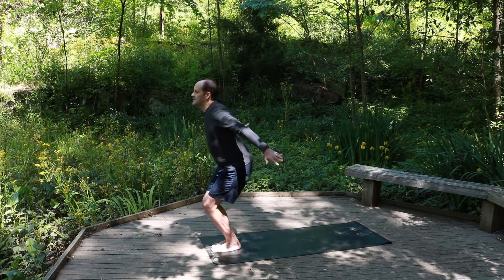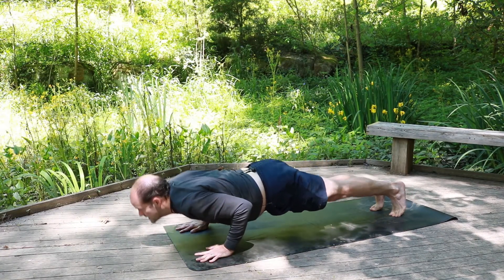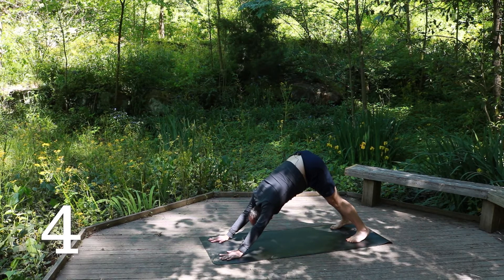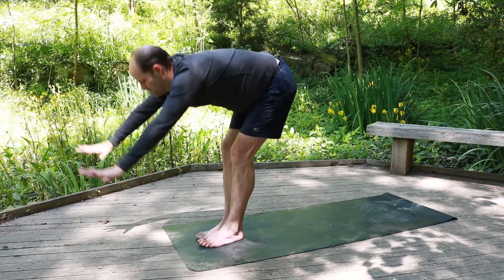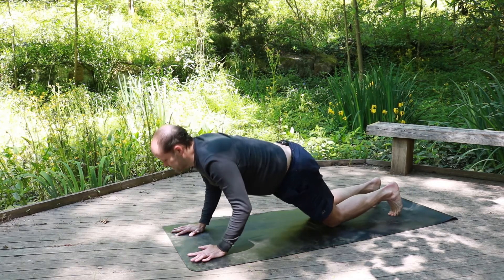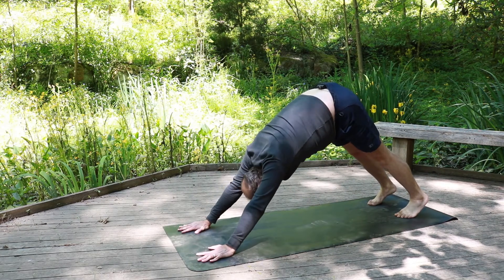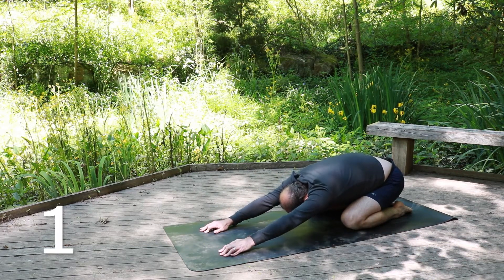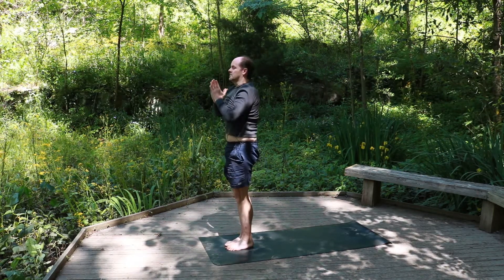Yoga with Jason | Sun Salutation B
Discover the serenity of outdoor yoga by joining Jason Kirby, archivist for the Library at the Gardens and Ashtanga yoga instructor for the Friends, for the next installment in our Yoga in the Gardens series. Jason demonstrates Sun Salutation B from the tranquil setting of our Bog Garden.

First-time yogi? No problem. Here are a few tips to learning the sequence:

1. Breath follows the movement with sun salutations and any yoga practice. When you rise up and expand, you breathe in; when you fold, go down, or contract, you are exhaling. Let the posture dictate the breath naturally.
2. Think up, down, up, down, up, down. That’s the flow of the sequence. If you ever forget halfway through the practice, remember if you are in a downward direction, go up; and if you are in an upward position, go down.
3. Once you learn the positions, it’s like a dance. The brain switches off, and muscle memory guides the meditation.

Remember, if you are prone to conditions like dizziness and high or low blood pressure, or have had past surgeries/injuries, please listen to your body and honor it. You know your body better than anyone else. If something doesn't feel good, or you are experiencing pain, please stop. Take advantage of modifications. Most yoga sequences have a novice, intermediate, and advanced setting for each posture. You don’t have to look like the teacher or student next to you.

Namaste!

About Birmingham Botanical Gardens:

Since 1962, Birmingham Botanical Gardens has welcomed visitors from across the region and around the world to explore the Gardens' botanical treasures; enjoy nature; and learn about plants, gardening, and the environment. The Gardens' 67.5 acres contain more than 12,000 plants showcased in 28 gardens inspired by culture, nature, and collections. A facility of the Birmingham Park and Recreation Board, the Gardens is the result of a successful public/private partnership between the City of Birmingham and the nonprofit Friends of Birmingham Botanical Gardens, a mission-driven membership organization that seeks to protect, nurture, and share the wonders of the Gardens.

You can help keep the Gardens growing during this unprecedented time by becoming a friend of the Gardens. to explore seven membership levels (including newly enhanced member benefits).